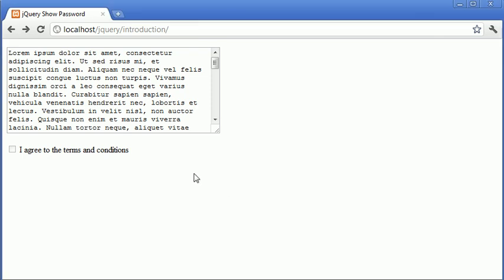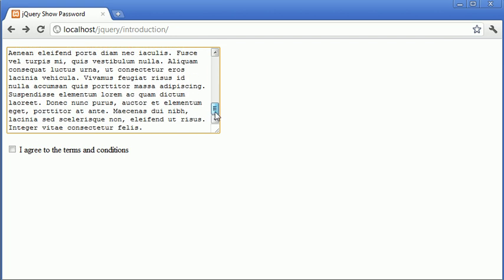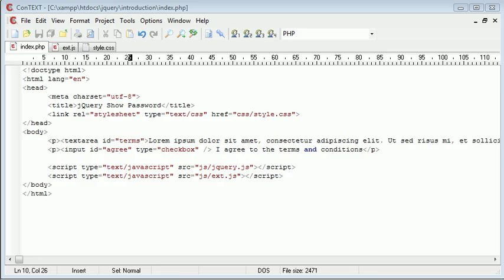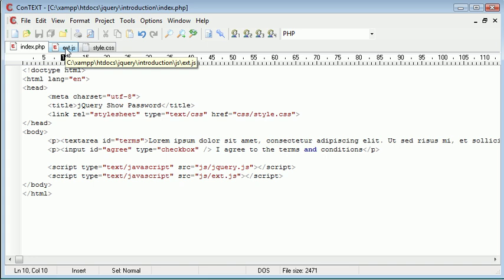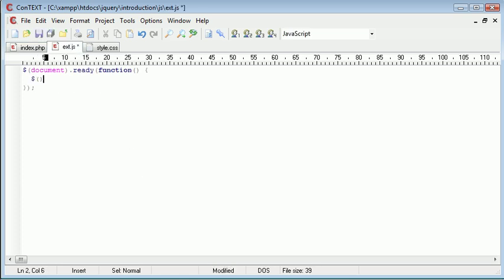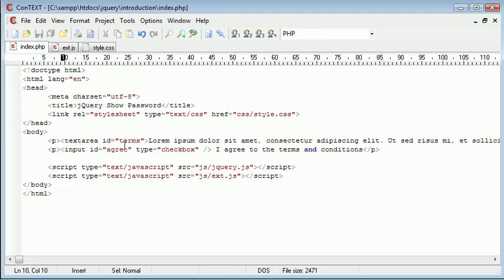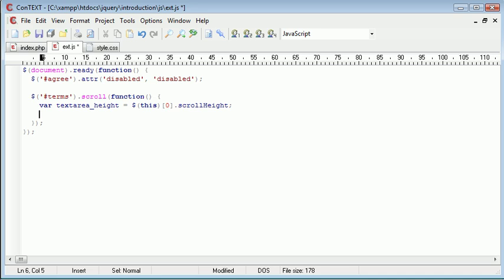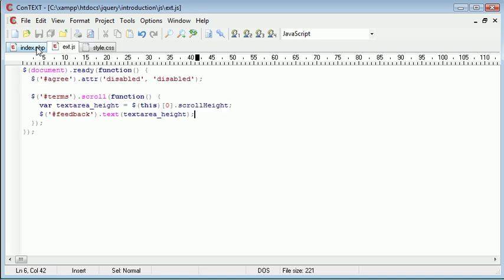jQuery Tutorial - 90 - Enabling checkbox after scrolling